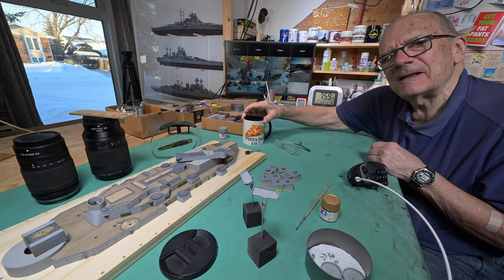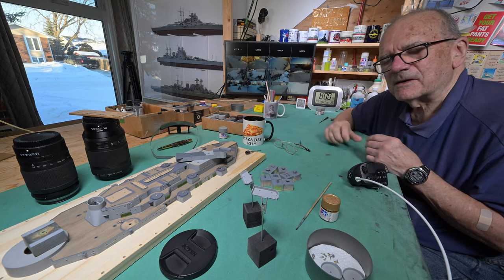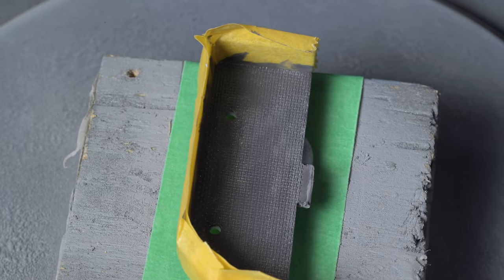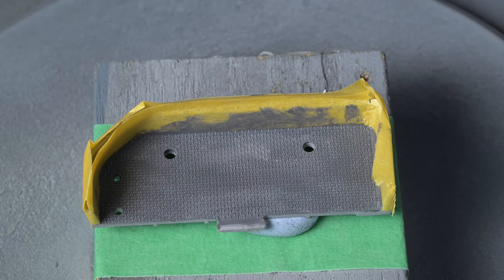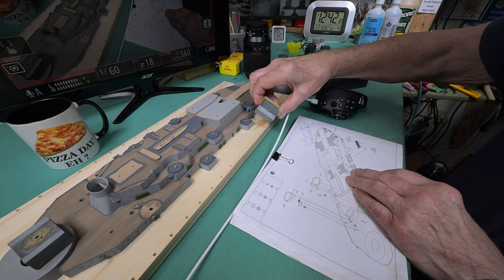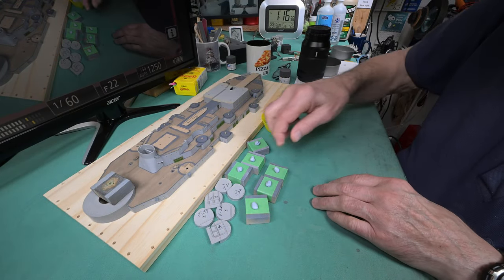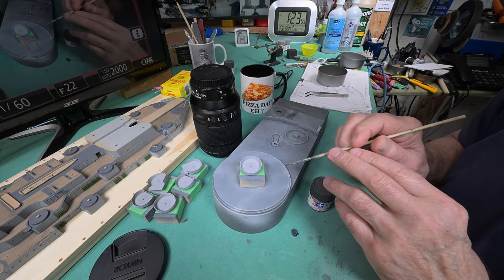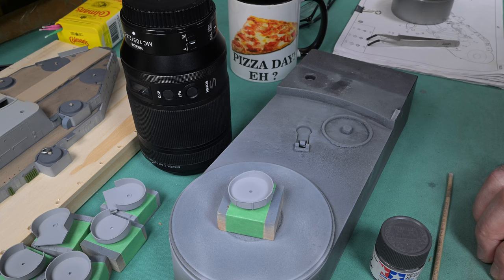The Model Ship - Part 1498